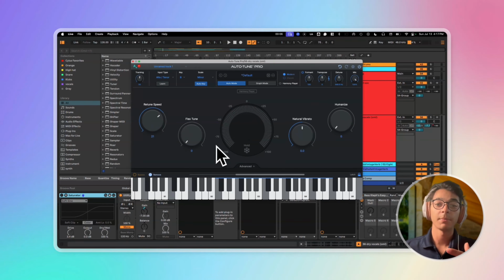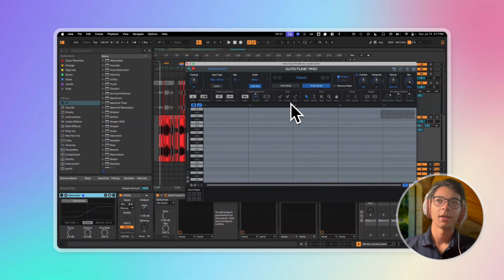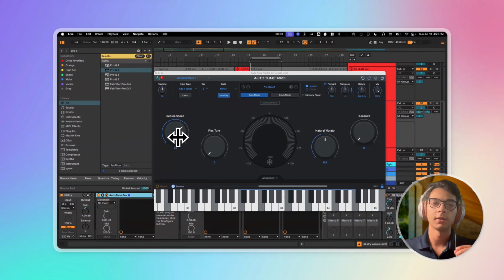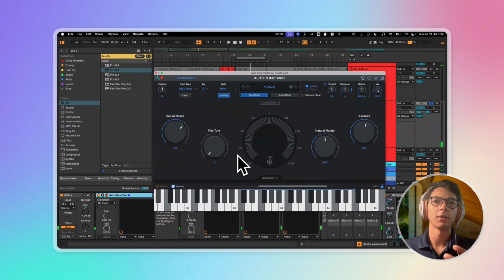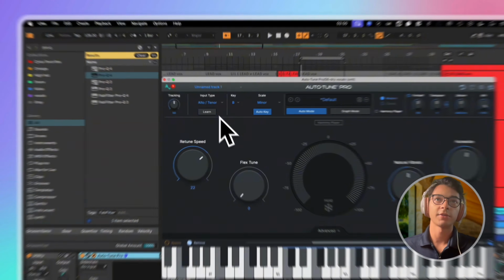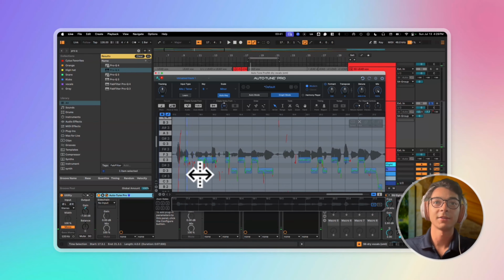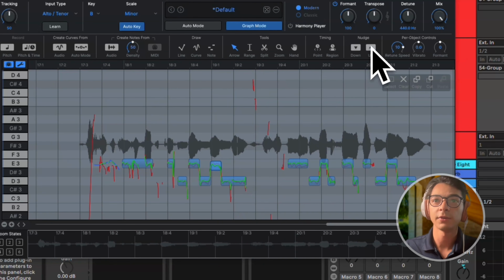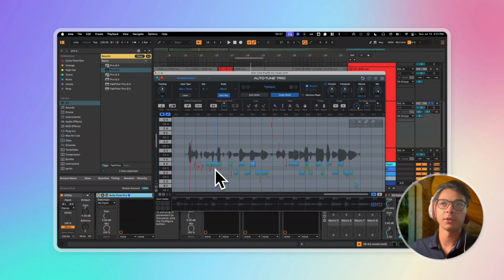Auto-Tune Pro Tutorial: Step-by-Step Vocal Tuning for Beginners | Autotune like Kanye West | Ye Tune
Sign up for a coaching call with me to elevate your production skills and get hands-on guidance!

to book your session

In this video, I walk you through how to use  Auto-Tune Pro by Antares, focusing on one of the most powerful but often overlooked features: Graph Mode. This feature works like Melodyne except it’s built right into Auto-Tune and gives you full control over pitch correction, timing, and vocal expression.

I’ll break down:

* How Auto Mode works and when to use it
* The most important Auto-Tune settings (Retune Speed, Humanize, Vibrato, Flex Tune)
* How to get natural-sounding vocals without over-processing
* How to record into Graph Mode and manually tune vocals like a pro
* Real-world examples using a song I made with River Hooks (out soon!)

Whether you're brand new to Auto-Tune or looking to refine your vocal production skills, this video will give you the insights you need to sound more polished and professional in your mixes.